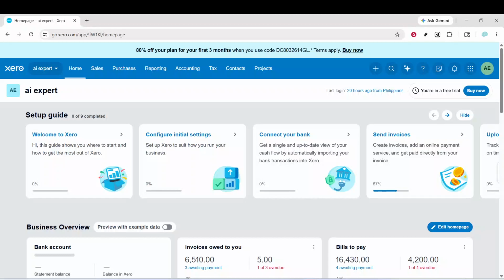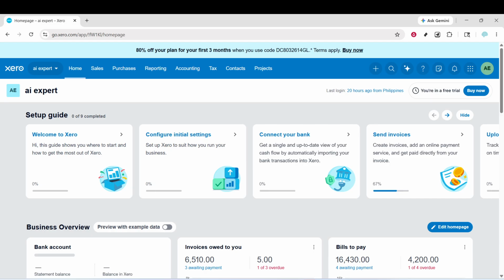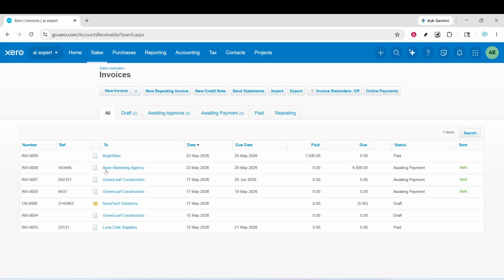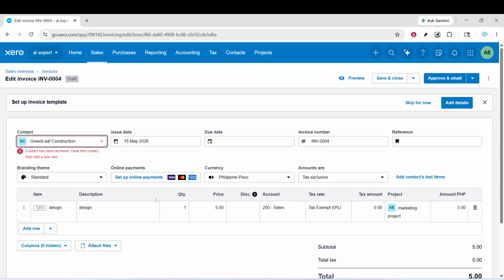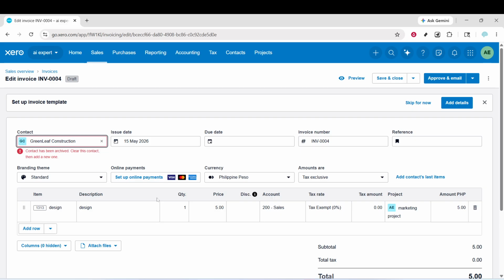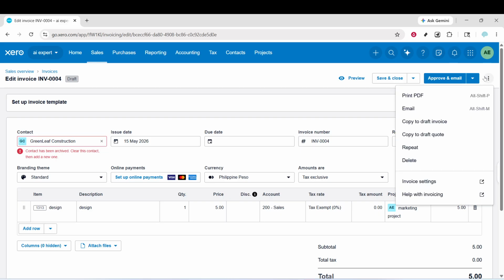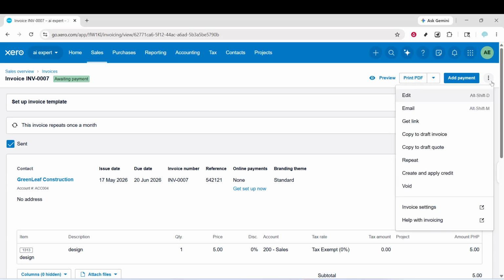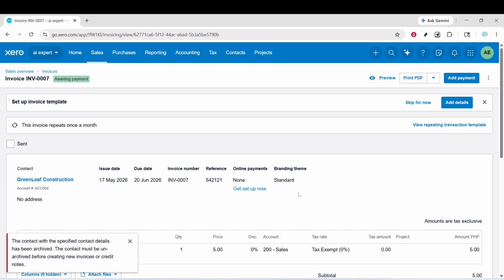How to Get a Shareable Invoice Link in Xero (Tested)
In this video, we discuss how to get a shareable invoice link in Xero, making it easy to share invoices via email, chat, or any messaging platform. Learn to generate and copy a unique invoice link directly from Xero, and discover tips for sharing invoices efficiently to get paid faster.

00:00 Introduction to Shareable Invoice Links
00:20 Navigating to Invoices in Xero
00:43 Opening the Specific Invoice
01:00 Accessing the More Options Menu
01:10 Choosing Get Link Option
01:21 Copying the Shareable URL
01:38 Pasting the Link for Customer
01:48 Adding Context to Your Message
02:04 Important Tips and Permissions
02:30 Summary of Benefits